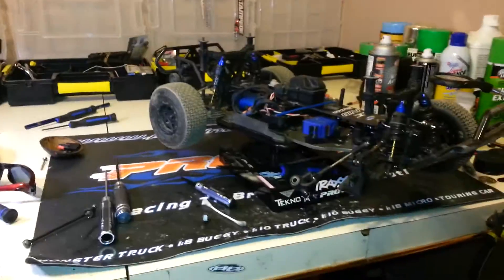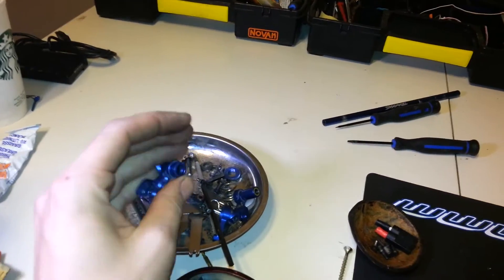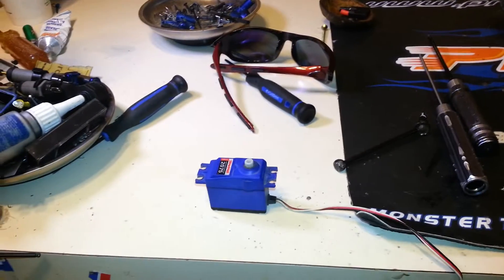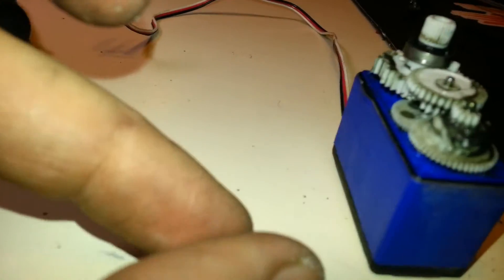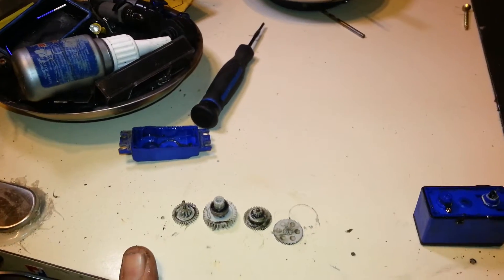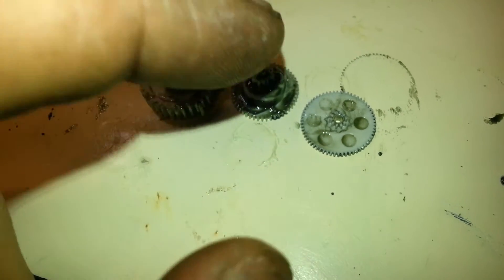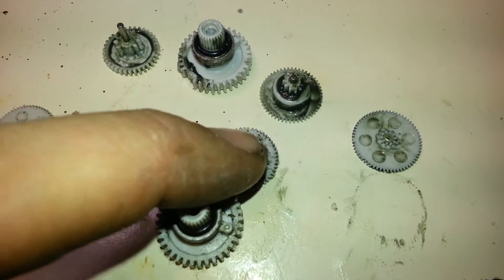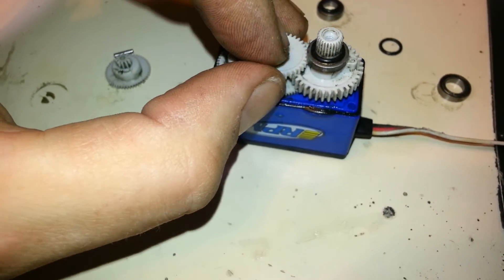How to rebuild Traxxas 2075 Servo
This is a short video showing how to rebuild a Traxxas 2075 Waterproof Servo.  If you have had a hard front end collision, and your servo no longer functions THIS VIDEO IS FOR YOU! $5 will buy a servo rebuild kit.

  Only one part number is required.  Traxxas part # 2072.  The main gear has TWO bearings which I failed to mention in the video.  Make sure that you re-install both of them, and the rubber seal on the top bearing to waterproof the servo again.  A dab of grease on the top bearing and seal is also a good idea.

RC Bashers.